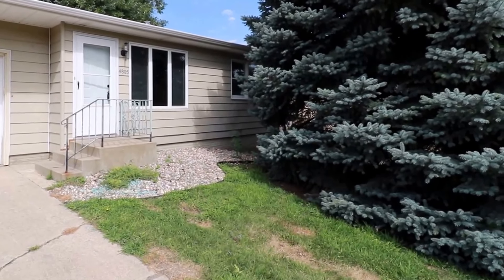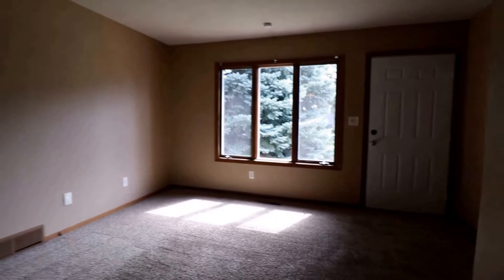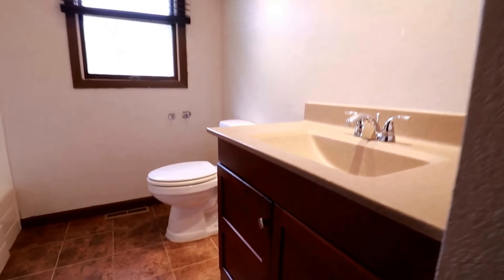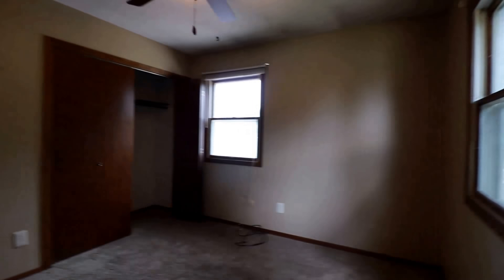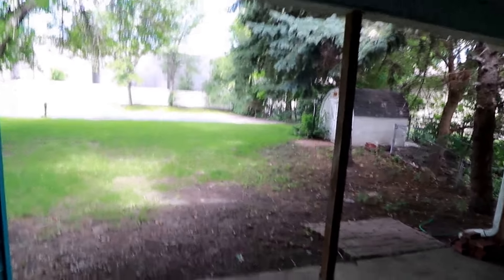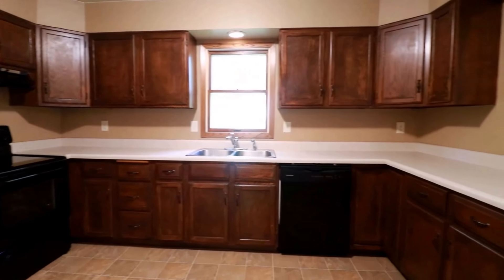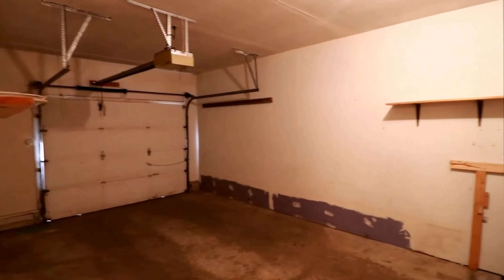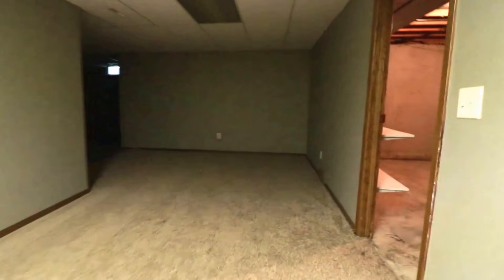Sioux Falls Rental Houses 2BR/2BA by Real Property Management in Sioux Falls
4805 Baha

1800 S Alpine Ave. STE 103